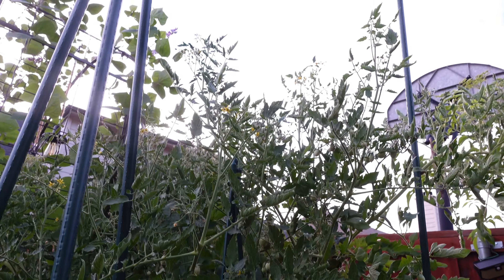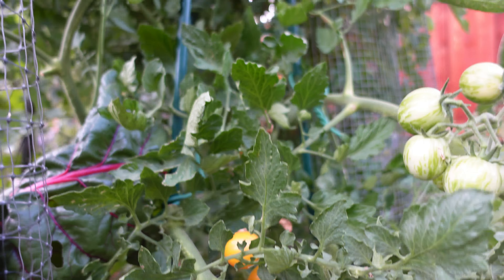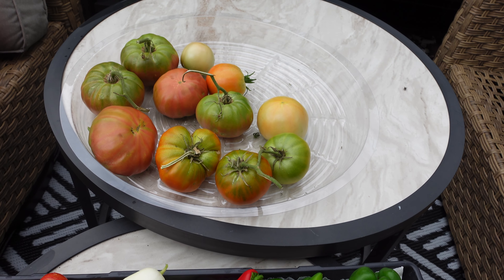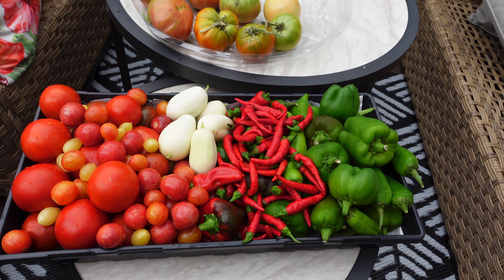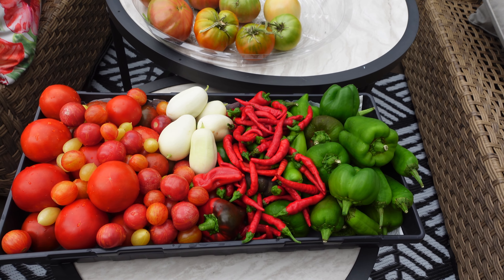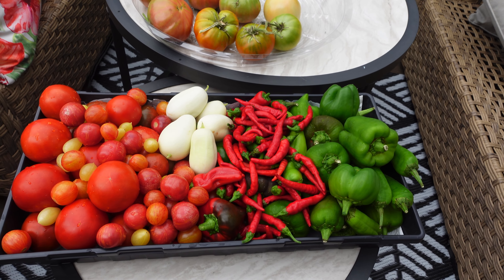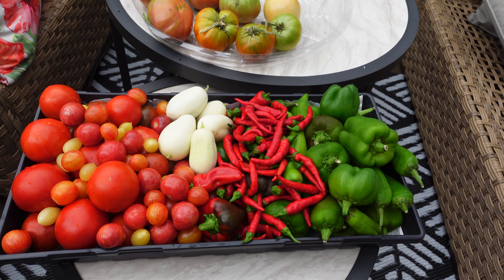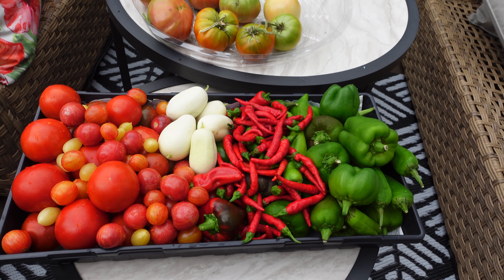Get More From your Raised Bed Garden - 7 Tips/ Tour of Tomatoes and Peppers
7 things I've done to get MY best garden ever! Zone 8A North Texas